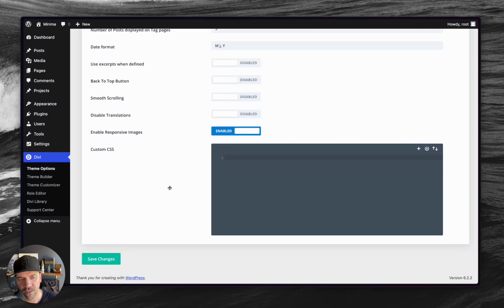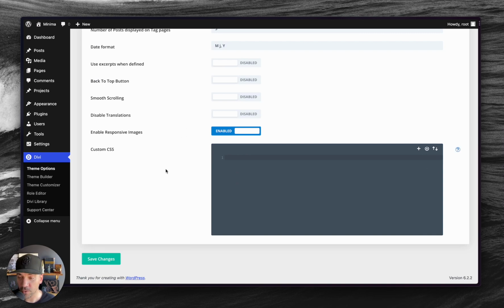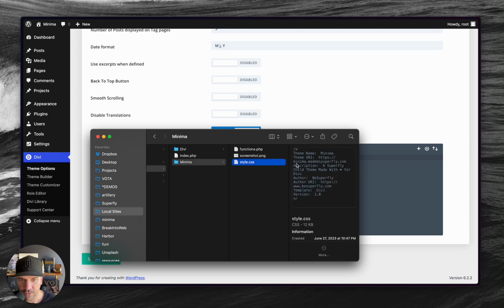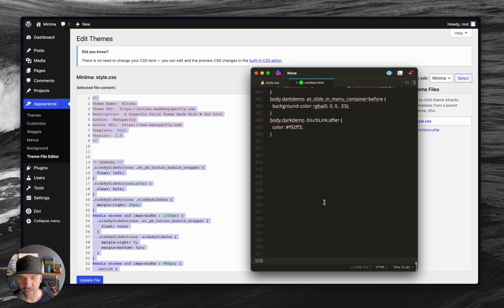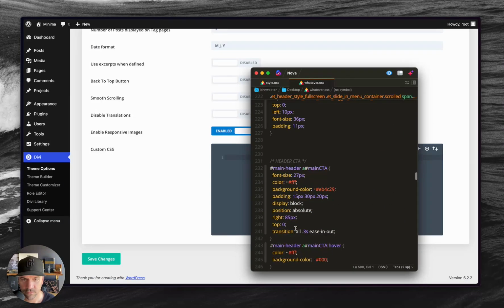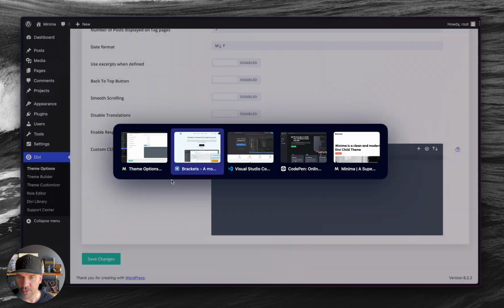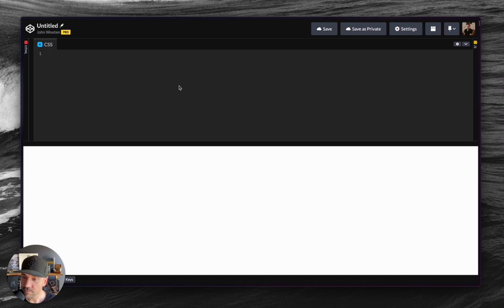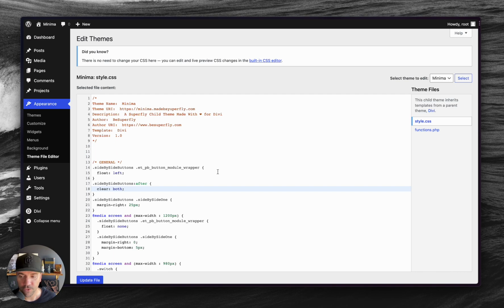Tips For Editing Divi Child Theme CSS